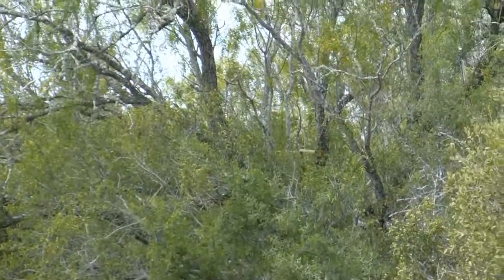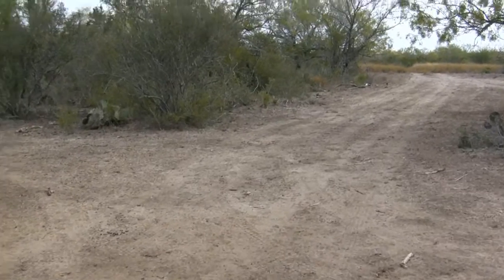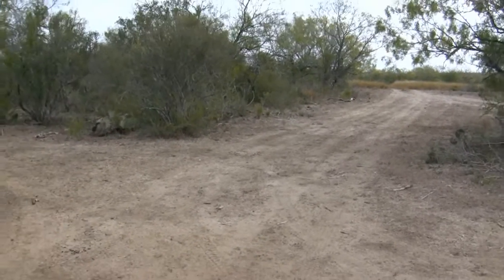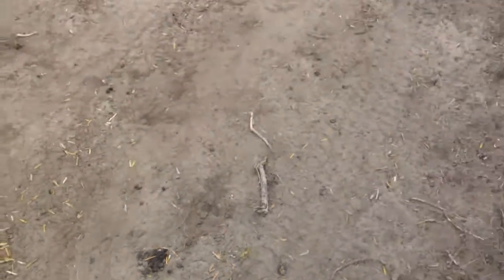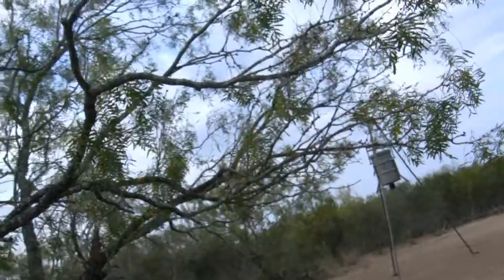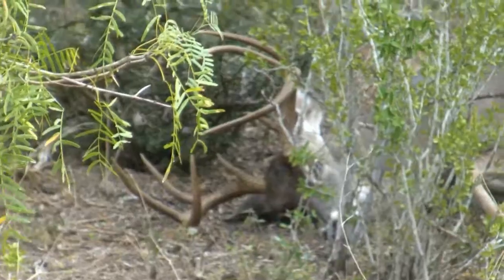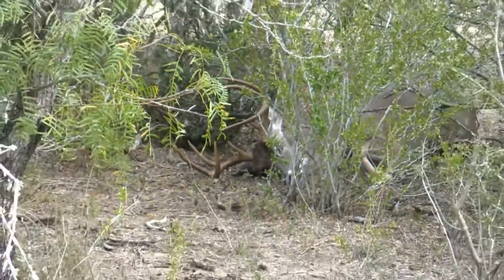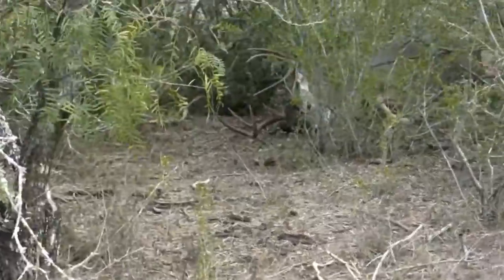South Texas Management 8 Dec 2012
krivoman